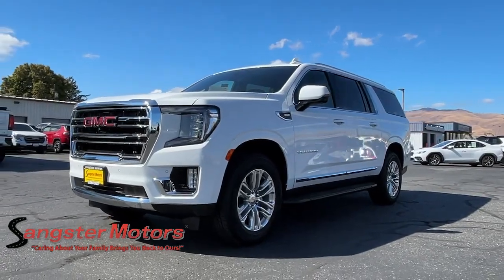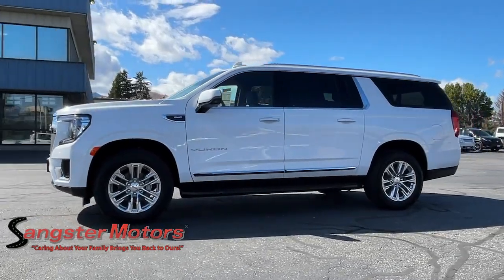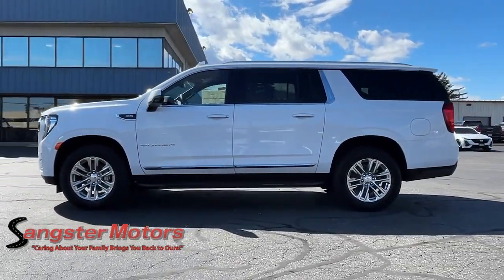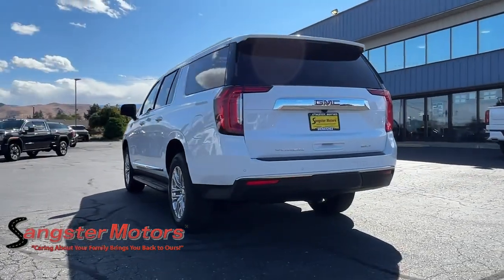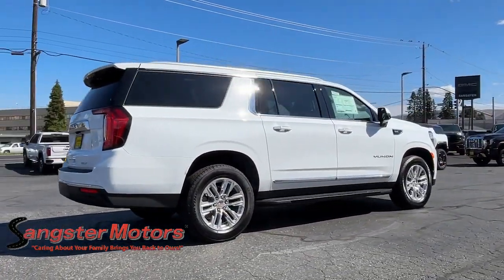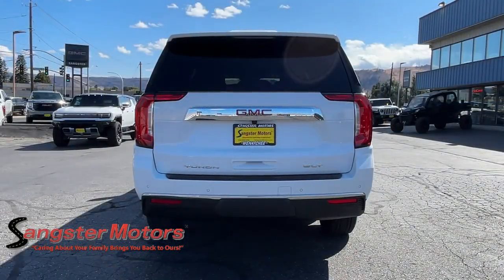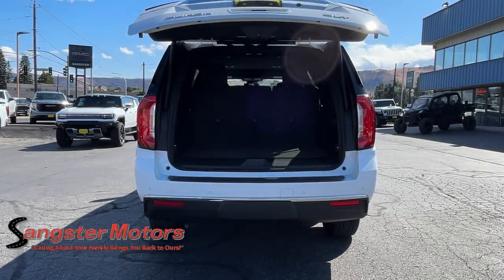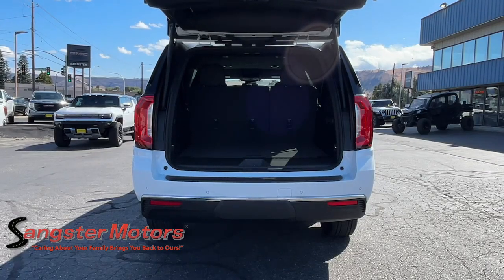2024 GMC Yukon_XL SLT Wenatchee, Ellensburg, Yakima, Seattle, Spokane WA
New 2024 GMC Yukon_XL SLT available at Sangster Motors located in 912 N Miller St, Wenatchee, WA, 98801.

Servicing the Wenatchee, Ellensburg, Yakima, Seattle, Spokane area.

Get into a car with value, the   2024  GMC Yukon XL. Take a closer look at this extraordinary GMC Yukon XL, the ultra-spacious, ultra-capable 3-row SUV. Its extended wheelbase and brawny towing capacity make this your go-to vehicle for family adventuring. The following are some of this vehicles highlighted options: Heated Steering Wheel
, Wireless Apple Carplay®/Android Auto®, Intelligent Auto on/off High Beams, Wireless Charging Station, Pre-Collision System, Touchscreen Infotainment System, Proximity Key Entry, Third Row Seat, Heated Driver Seat, Navigation System. Don't cut corners. This impressive Yukon XL has the space and capability you need. Our team will give you an outstanding test drive experience. Stop in today!